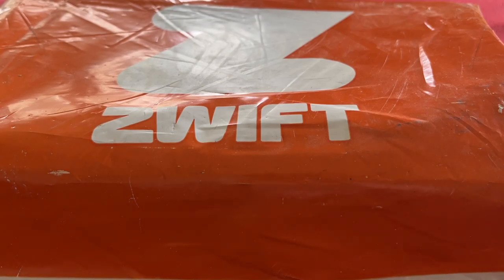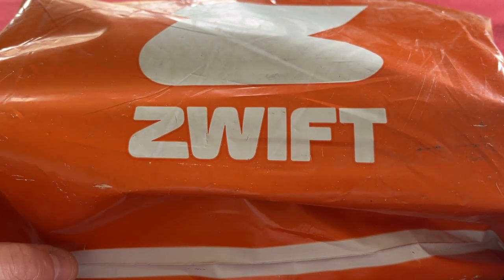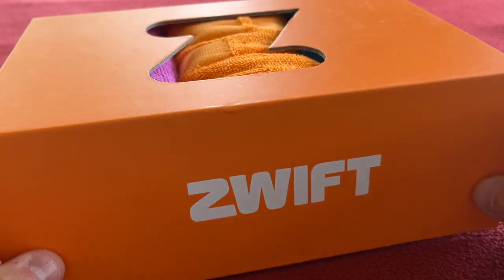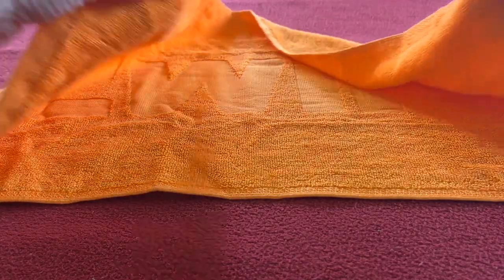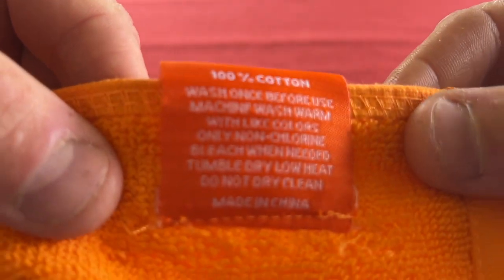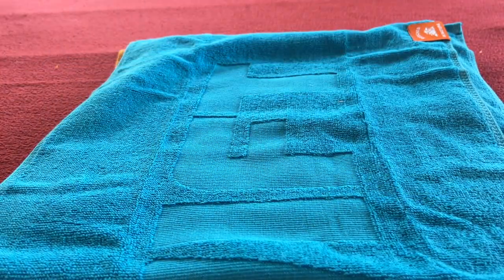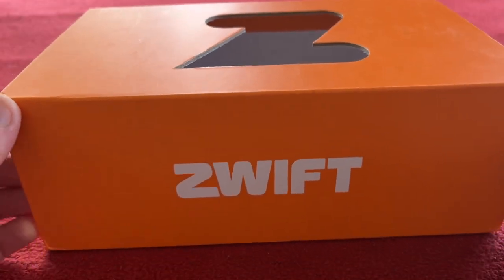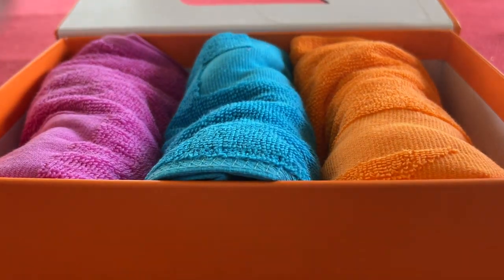Zwift Core Sweat Towels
In this video I unbox the Zwift Core Sweat towels and give my opinion.